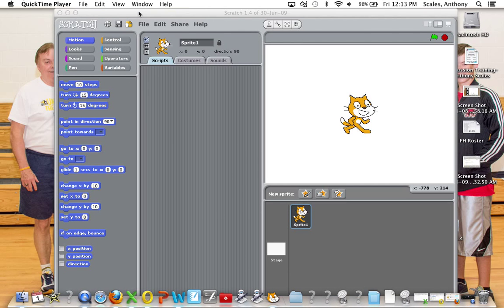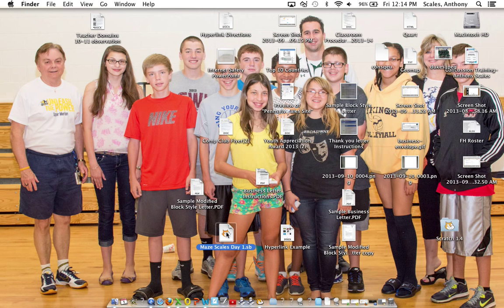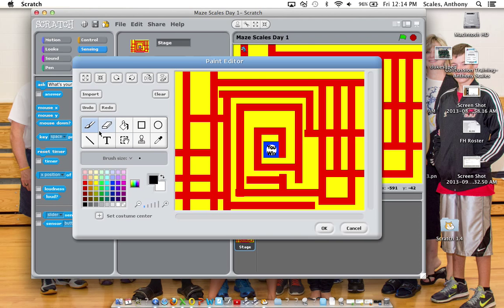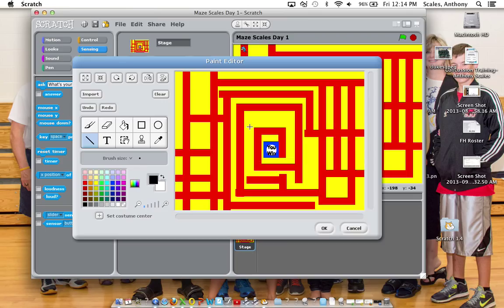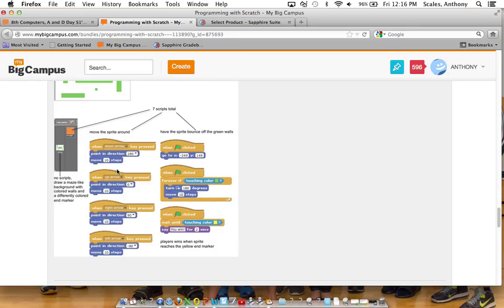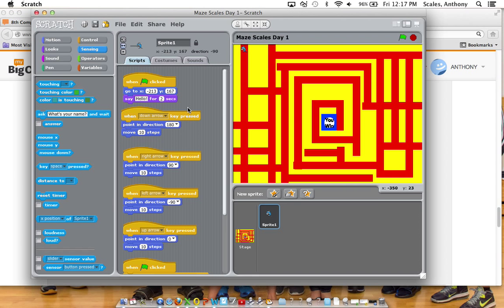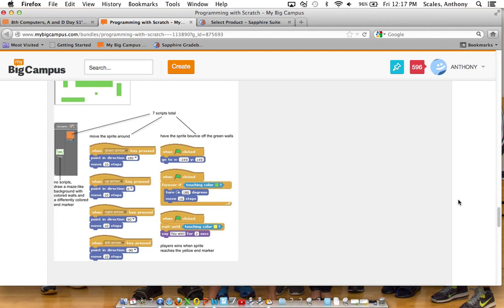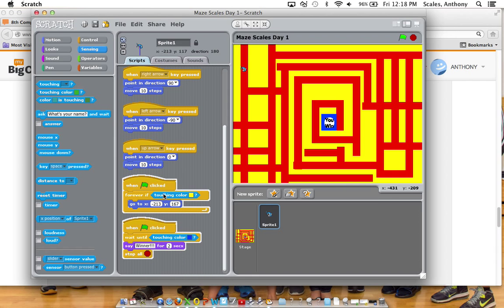Scratch Maze Intro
Creating a maze using Scratch